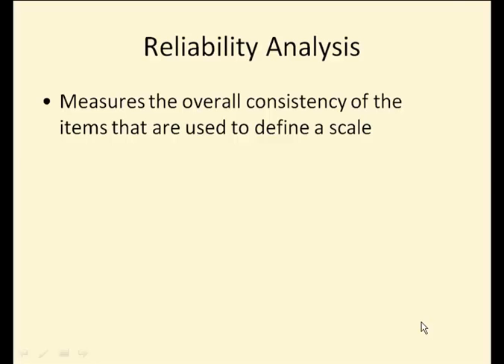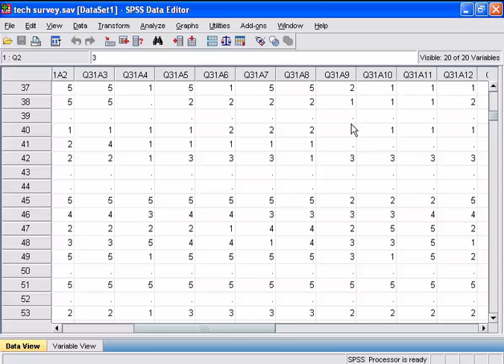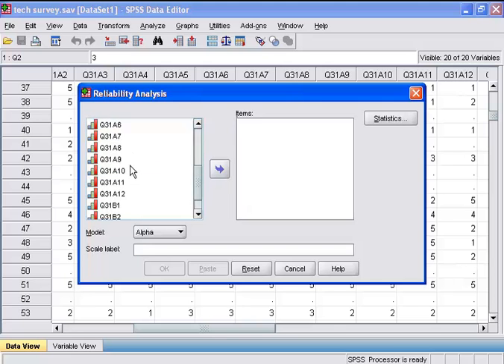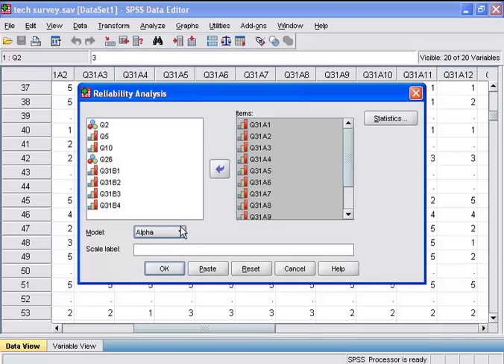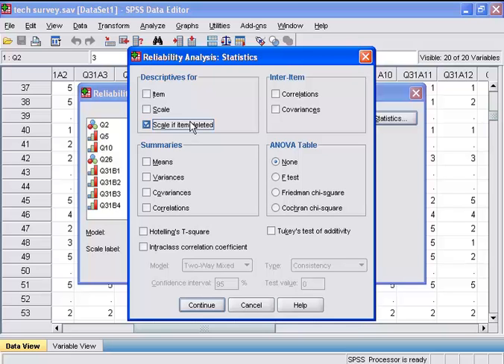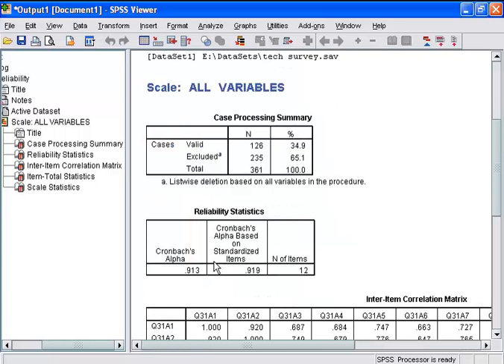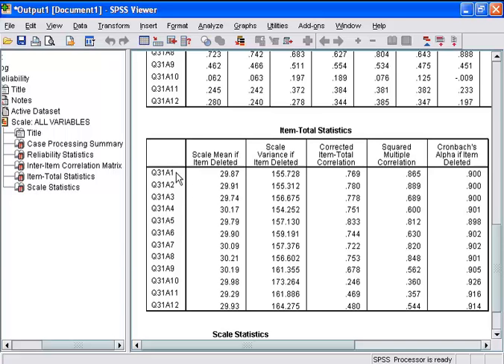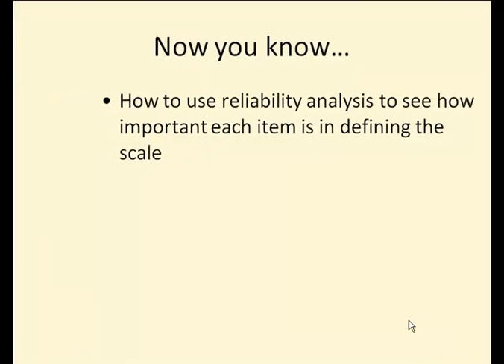معامل ألفا لكرونباخ باستخدام برنامج SPSS